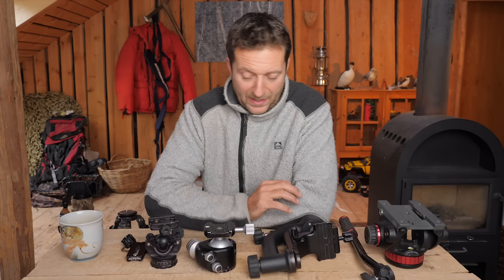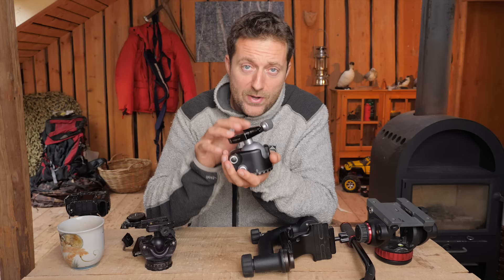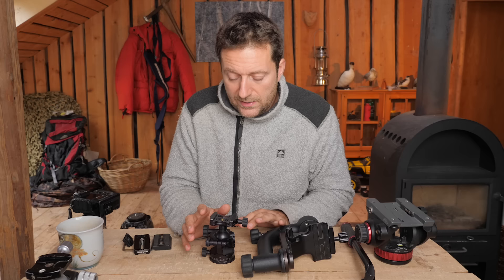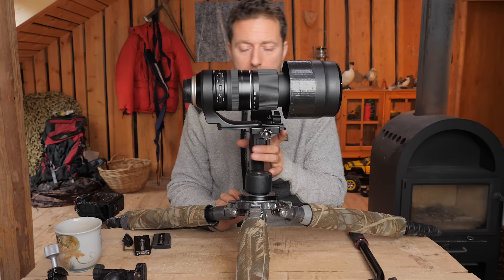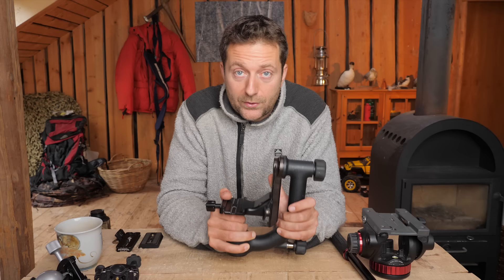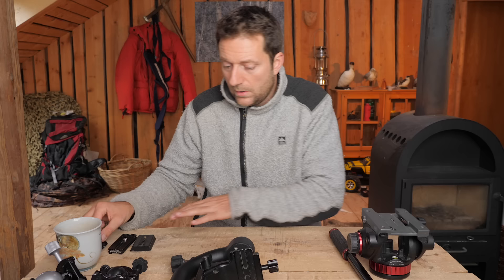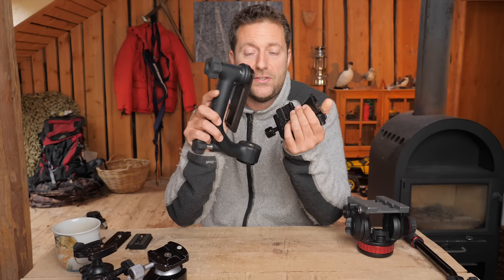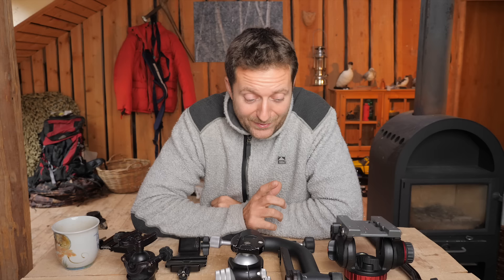Best TRIPOD HEAD for WILDLIFE PHOTOGRAPHY | Ballhead vs gimbal vs video head [photo friday]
Since I started photography I have been constantly searching for the perfect tripod head for wildlife photography. A tripod head that is great for close up and landscape photography and at the same time able to handle the big lenses.
I think I have come to the conclusion that such tripod head does not exist. With a heavy duty ballhead I get quite close, but since I use the big lenses quite a lot, I have to add a gimbal style head or a video head to the selection.
Once again it is time for a Photographer's Friday.

••• SOME GEAR USED IN THIS VIDEO •••
🛒 B&H Photo

(on request:) My beloved coffee flask
Favorite telephoto zoom
The Gimbal head
The Acratech
Perfect head for video and telephoto photography
Really Right Stuff head
Camera strap

••• MUSIC •••
I am using Epidemic for almost all my videos because I love their music and because they let you customise the music by muting the stems.

Morten Hilmer